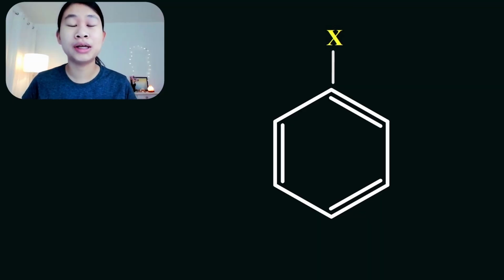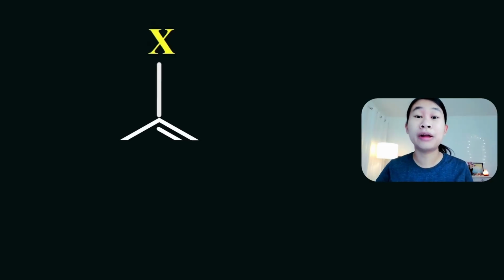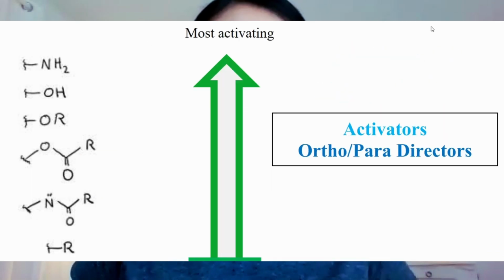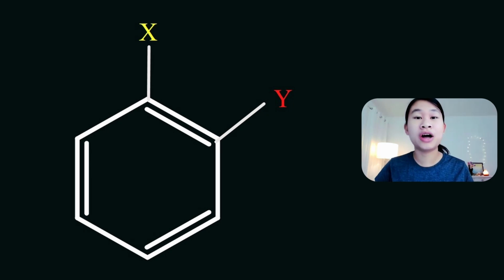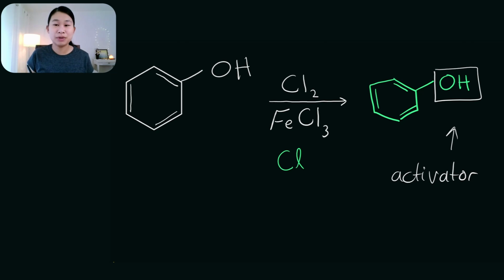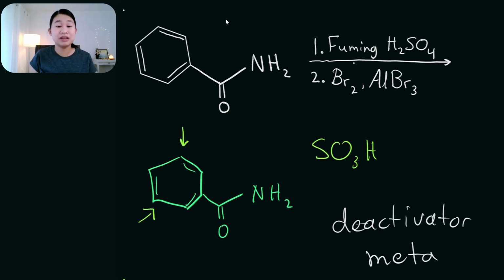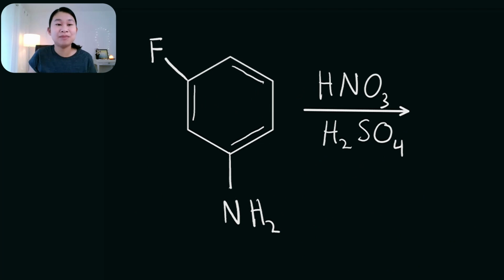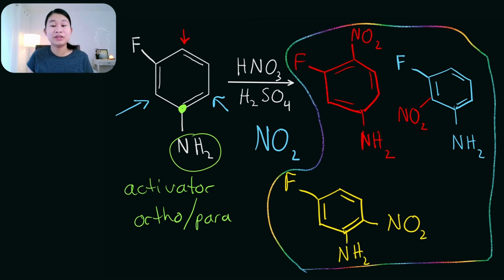Ortho, Meta, Para Directing Groups | Activating and Deactivating Groups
MUSIC
- Night Walk - Gavin Luke
- To the coast of Ceylon - Daniel Kaede
- Sunrise sounds - Mid Knight
- By the border - Lama House
- Sanctuary sola - Daniel Kaede
- Fog lake - Spectacles, Wallet and Watch

To help your productivity...
0:00 ortho meta para directors
5:06 practice problems